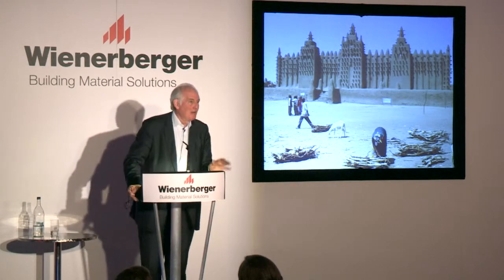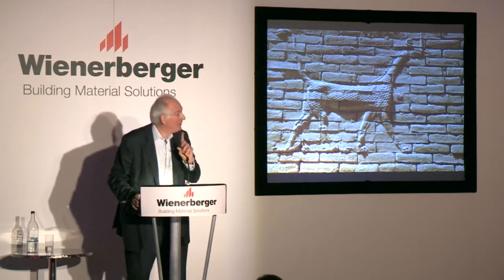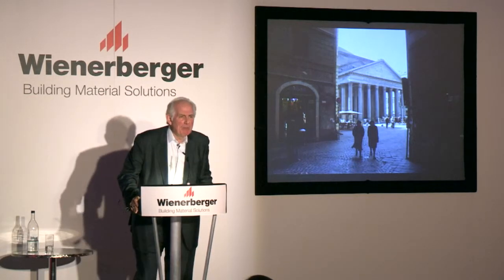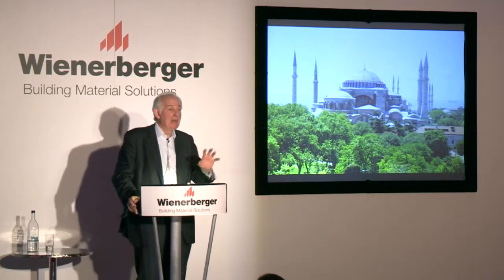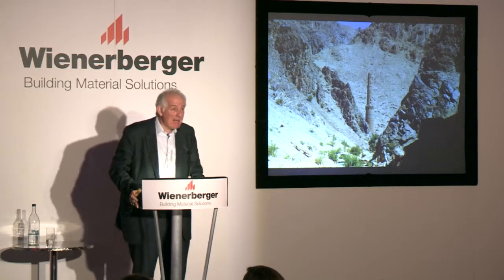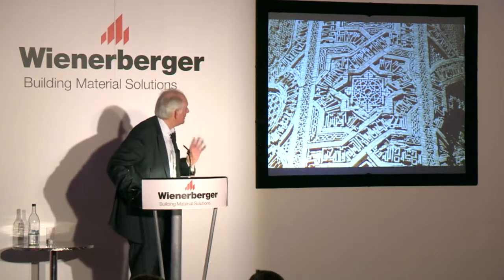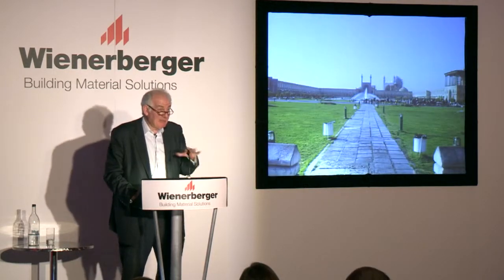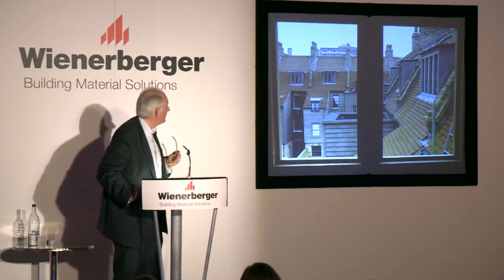Wienerberger Showcase: Dan Cruickshank's 'The History of Clay & Architecture'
Wienerberger, the leading provider of building material solutions' guest speaker at the WIenerberger Showcase in London explores the 'History of Clay & Architecture'.